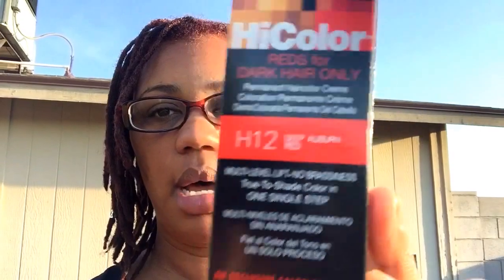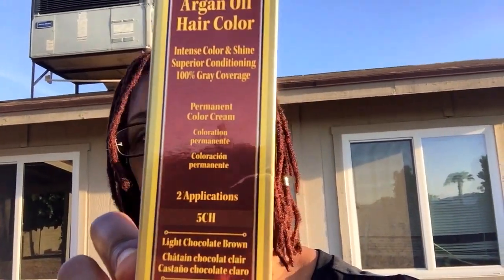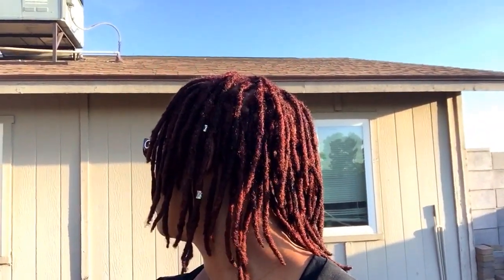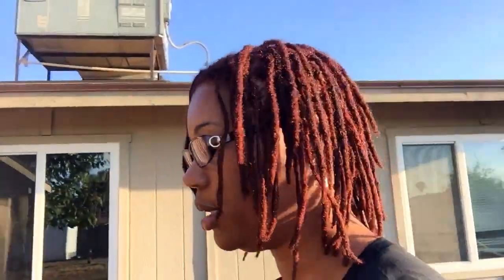Loc Journal: New Auburn Hair Color!!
**CLICK ME***
My Loc Info: 2 Strand twist starter Locs: 7/11/13, Number of locs: 88